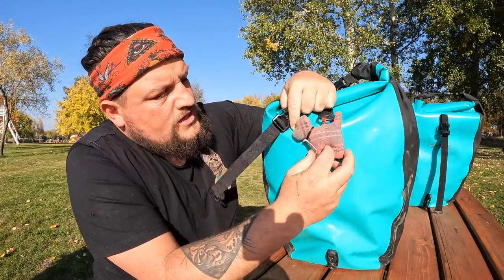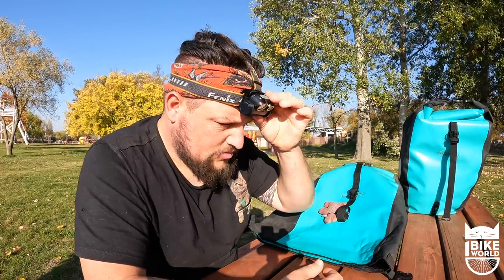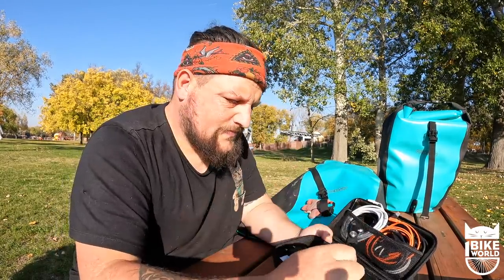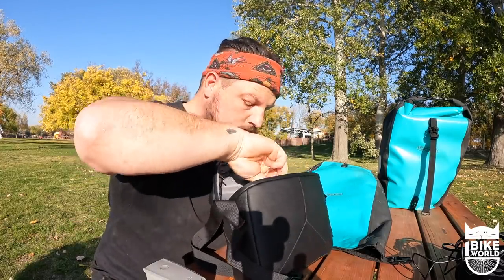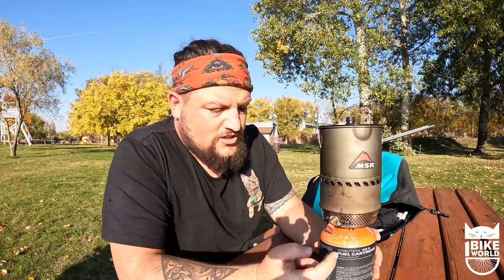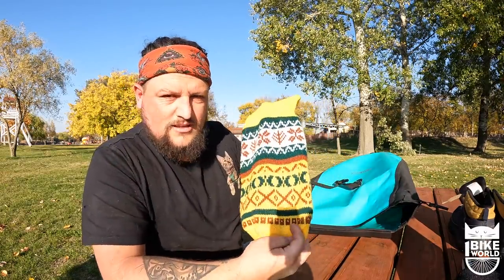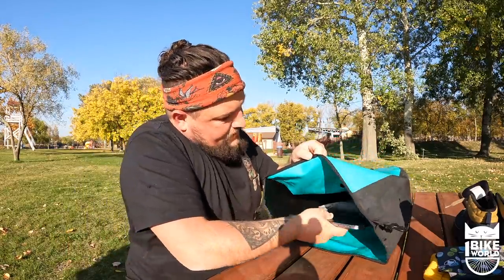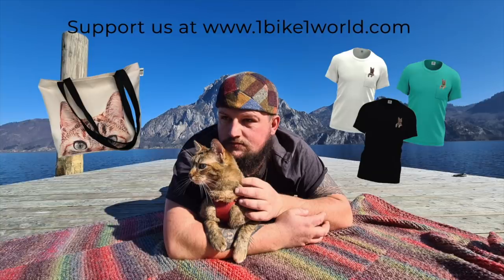Bicycle touring gear - What I carry for my around the world trip 🌍😻 (Part 3)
Third and final part of our overview of the gear we acquired for our bike tour around the world. In this video we answer the big question how we keep our stuff charged on the road and there's also an appearance of Nala at the end 😻🙌🏻

You can find all the links for all our equipment over on the forum and any questions put them in the comments and we will try help you out as much as possible ❤️

Love comics? we have a daily 8 page comic that an illustrator draws for us.

Our channel now has subtitles for the (majority of) people who don't have a clue what I'm saying. If your language isn't available just put in in the comments of a video and we will start adding it ❤️ 🇻🇳🇭🇺🇺🇦🇹🇷🇨🇿🇹🇭🇪🇸🇸🇮🇸🇰🇷🇸🇸🇪🇷🇺🇷🇴🇵🇹🇵🇱🇮🇷🇳🇱🇭🇷🇰🇷🇮🇹🇮🇩🕉🇬🇷🇫🇷🇫🇮🇩🇪🇩🇰🇨🇳🇧🇬🇧🇦🇦🇱

We’re Dean & Nala, and we’ve been best friends since December 2018. I was actually cycling around the world when I heard Nala meowing out for me somewhere in the Bosnian mountains. With no intentions of keeping Nala, I knew i had to save the wee kitten and take her to the vet - but I was well aware of the fact that it might be a bit of a challenge considering I only had a bike. However, despite my concerns, Nala quickly climbed out of the front bag on the bike handle and straight onto my shoulder. Since then, we’ve been travelling the world together. So feel free to tag along if you’re interested in following our journey and adventures around the globe ❤️